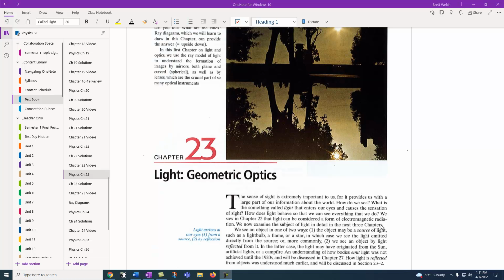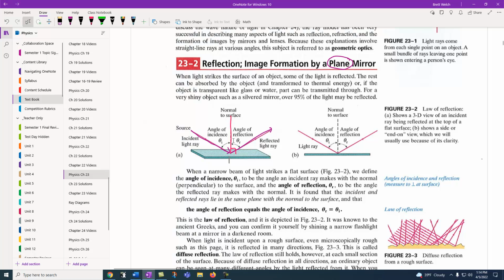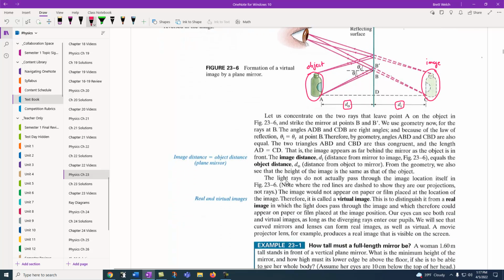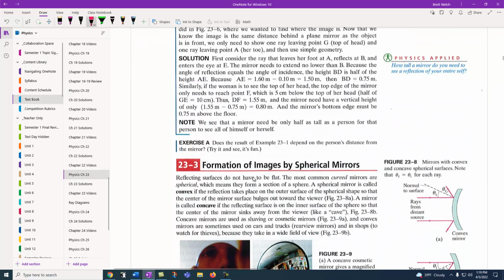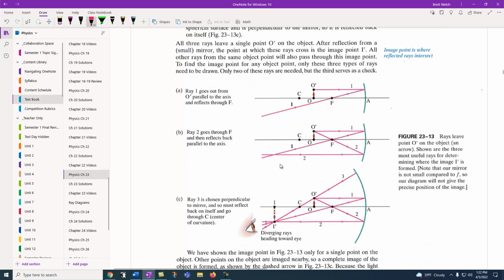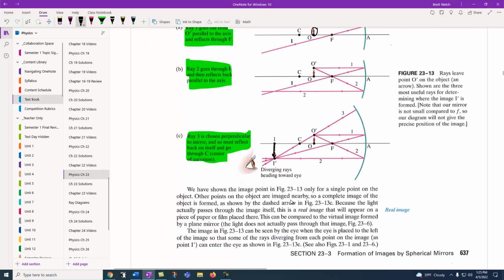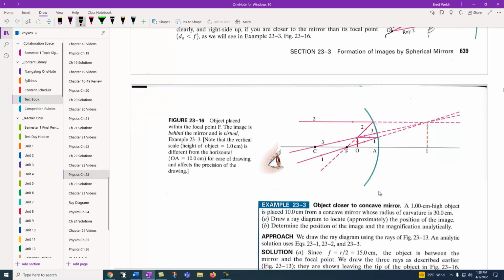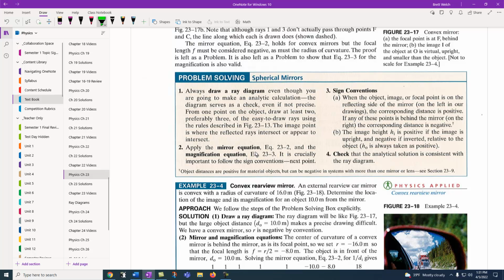23.1-23.3 Physics Notes